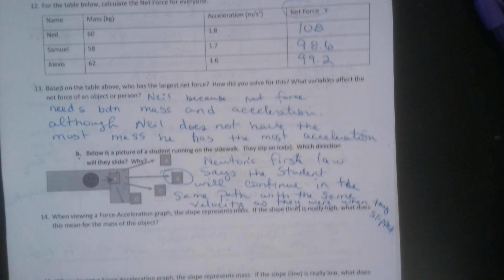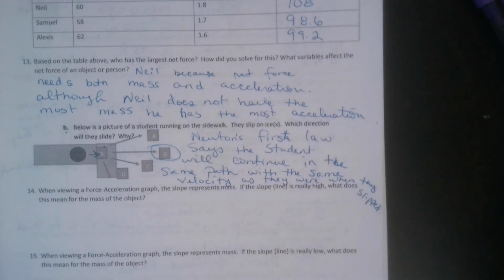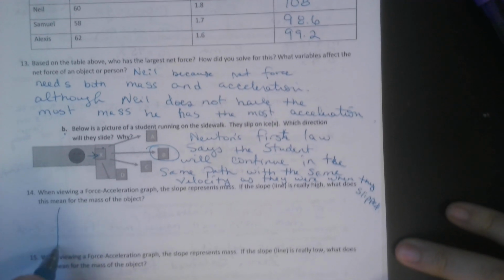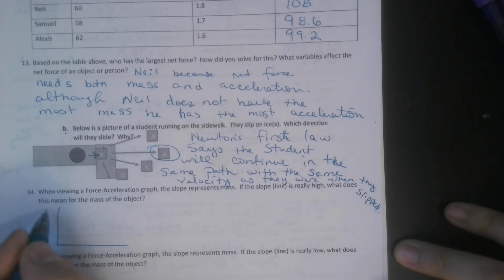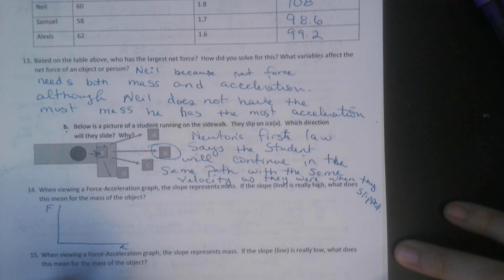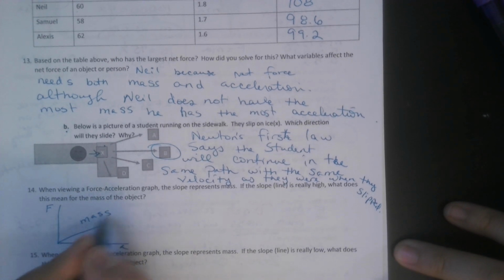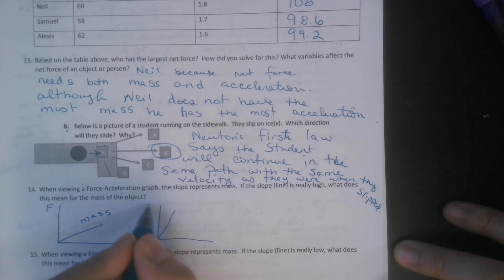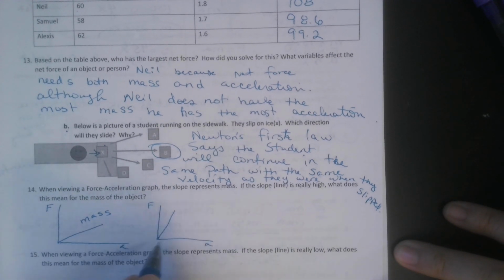Review. Unit 2. 3